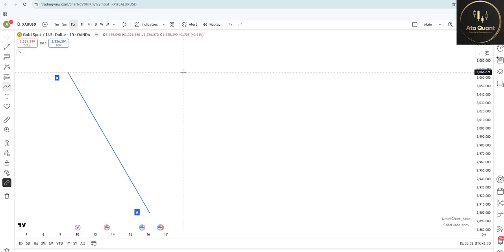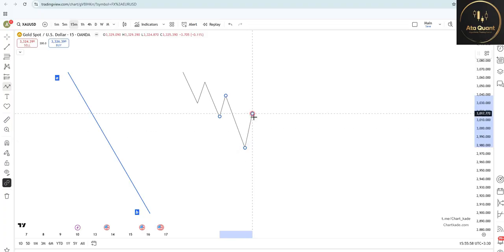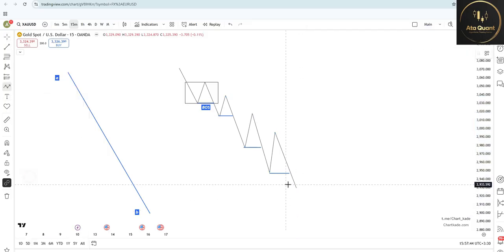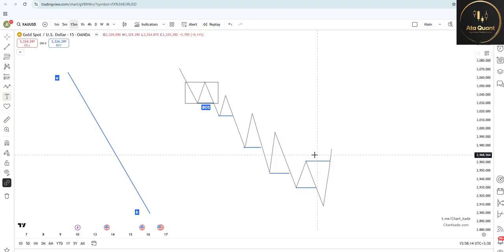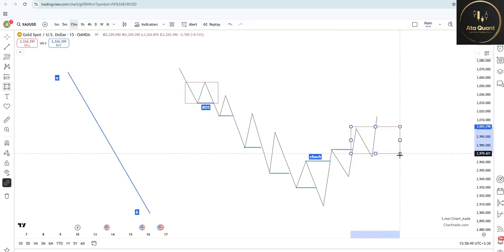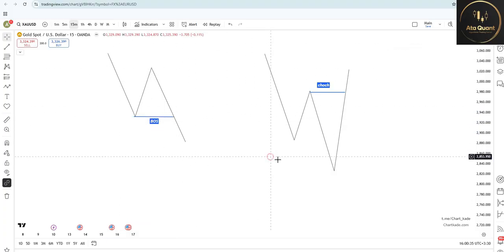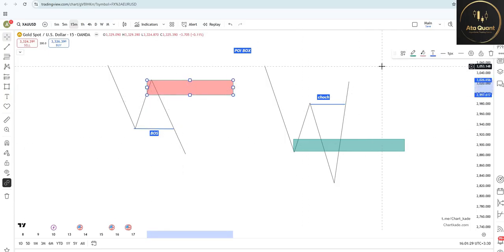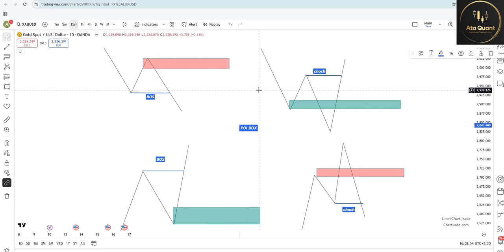Introduction to POI Box & Market Structure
This introductory video establishes the foundation for using the POI Box tool to identify "Points of Interest" (POI) where market reactions are most likely to occur. It breaks down market movements into "legs," defining a valid Break of Structure (BOS) as a three-part sequence: the initial move (Leg A), the correction (Leg B), and the break (Leg C),. You will learn how the tool differentiates between continuation setups (BOS) and reversal setups (Change of Character or CHoCH), helping you locate Buy and Sell zones automatically